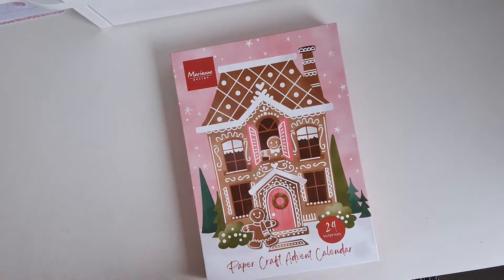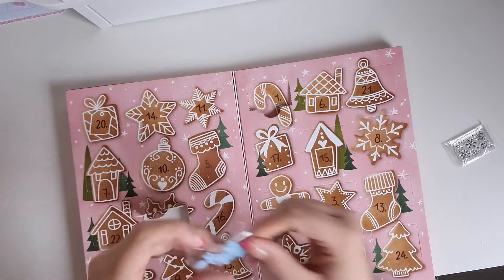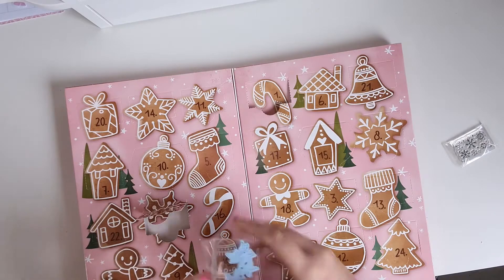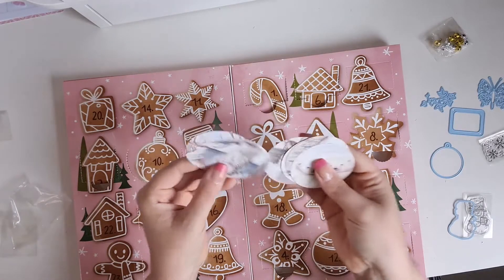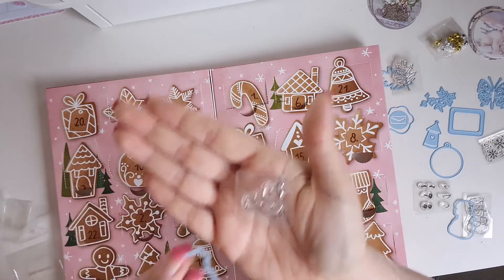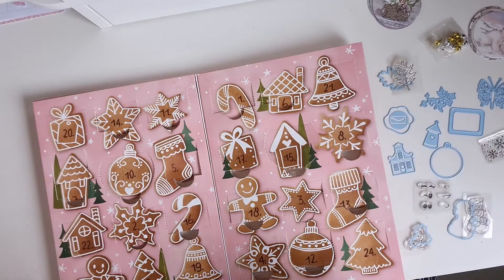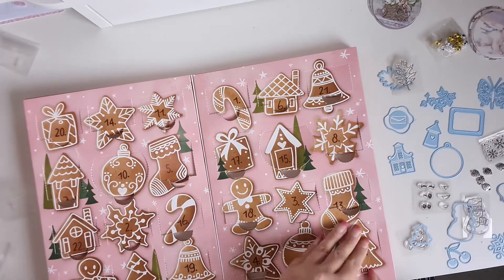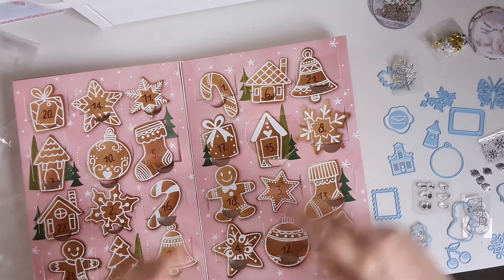Unboxing Marianne Design Advent Calendar 2021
Today a unboxing from a Advent Calender from the brand Marianne Design.
That is a Dutch brand but I thought it would be fun to open it together...